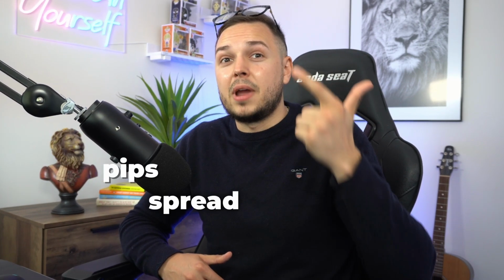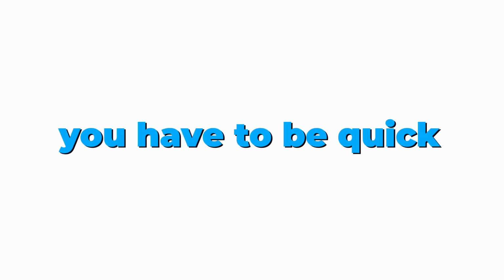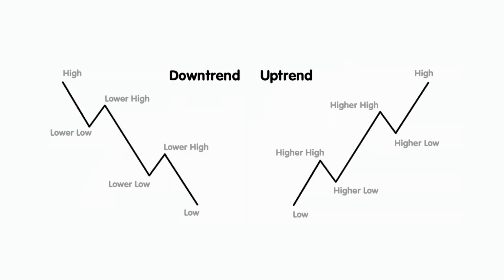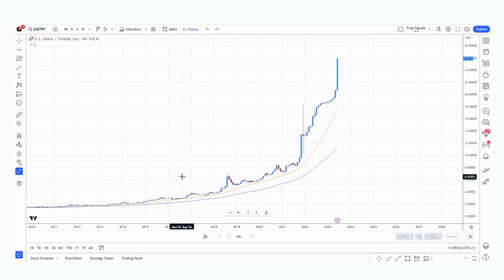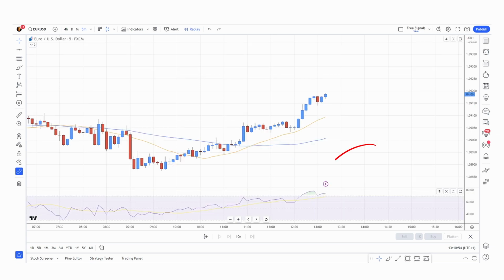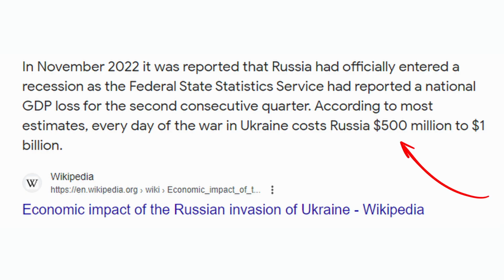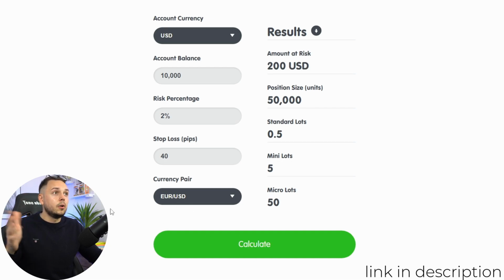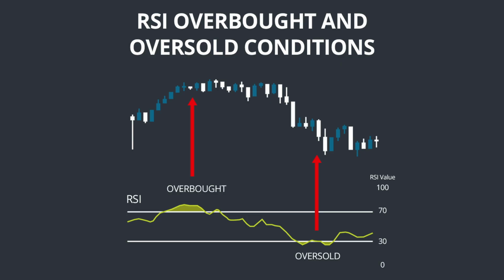How I Would Learn Forex Again in 2023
I have been trading for 10 years, here's how I'd learn Forex trading if I could turn back time & start it all over again.

Hey Lion Gang! In this video, you will discuss:

🔸 How to understand Forex trading terminologies and navigate trading platforms.
🔸 How to identify price trends, which candlestick patterns, and chart patterns to use.
🔸 The importance of finding your trading style & aligning it with suitable indicators.
🔸 How macroeconomic events influence the Forex market and how to use an economic calendar.
🔸 The role of risk management in Forex trading and how to use a risk management calculator.
🔸 The importance of trading psychology, discipline, and surrounding yourself with a supportive trading community.
🔸 Why you need a detailed trading plan & a trading journal for trade tracking.
🔸 The necessity of backtesting to find proof of concept for your own trading strategy.
🔸 How to transition from a small account to a funded account through prop firms.
🔸 The practical application of all these concepts in a real trading scenario.

Remember, Forex trading is a journey. It's not about getting everything right from the start, but learning from experience and continually improving. I hope this video provides you with valuable insights to shape your own Forex trading journey.